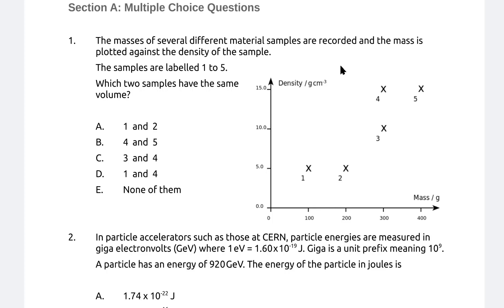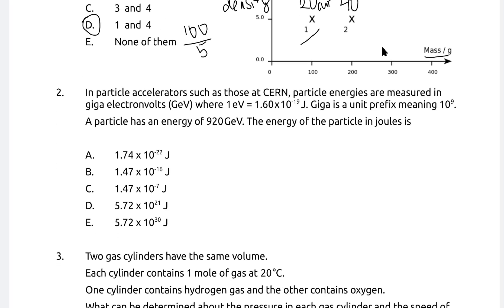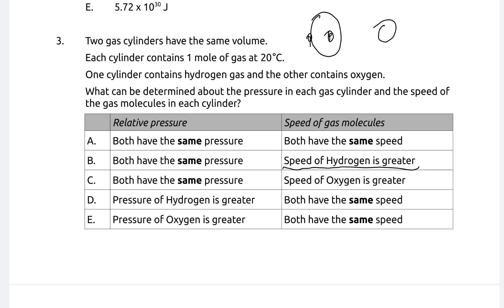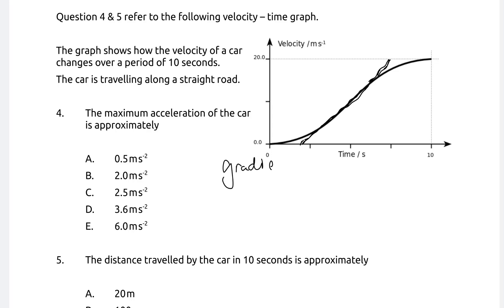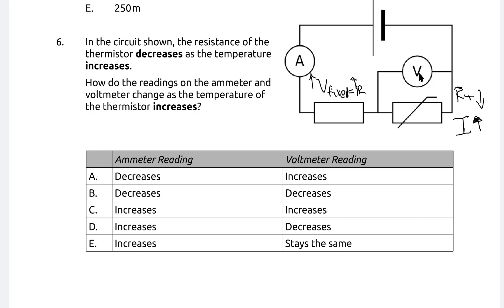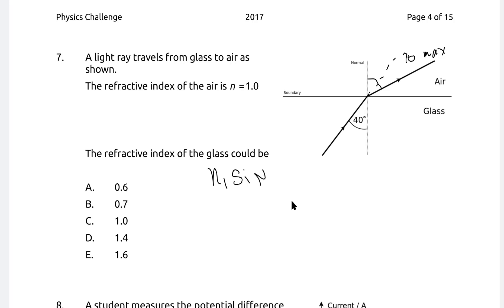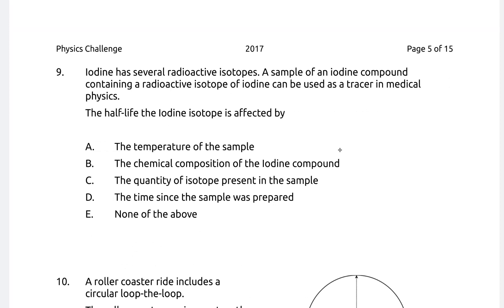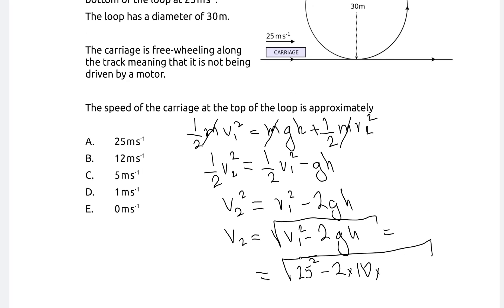British Physics Olympiad Intermediate Challenge Multiple Choice Practice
Here are some hard questions from the British Physics Olympiad Intermediate Challenge 2017! Please note that these are not official solutions, and please have a look at the fantastic british physics olympiad website.
Chapters:
00:00 Q1 - Density
02:39 Q2 - Particle accelerator units
03:46 Q3 - Pressure and speed
05:38 Q4 - Acceleration curve
07:35 Q5 - Distance as area
08:51 Q6 - Circuits and Thermistors
10:33 Q7 - Refraction
13:06 Q8 - Errors in experiments
14:06 Q9 - Radioactivity
14:47 Q10 - Energy Conservation